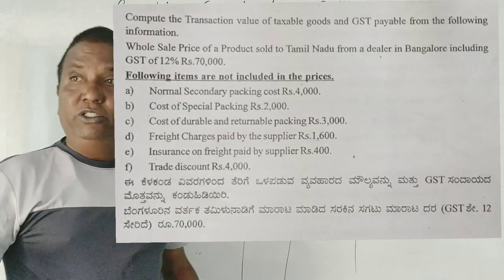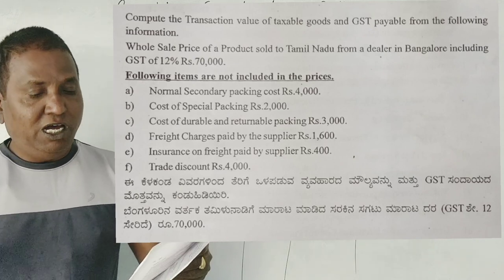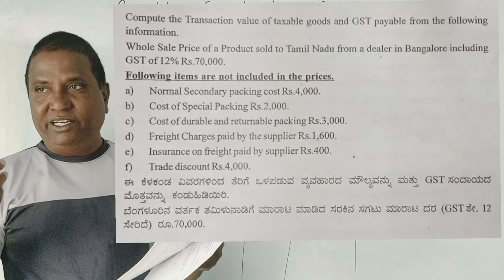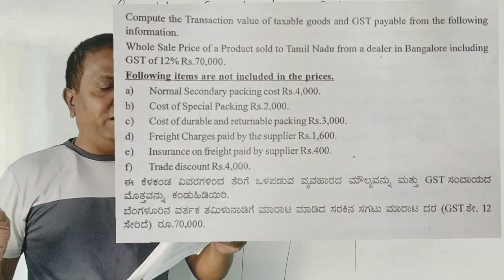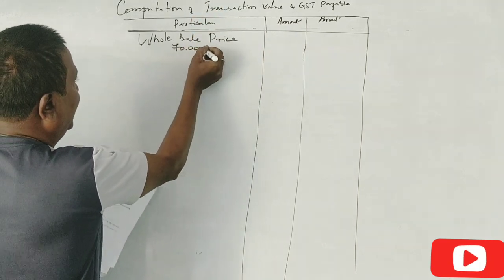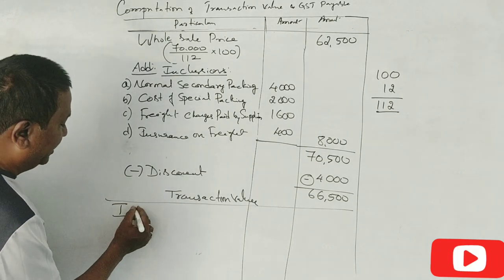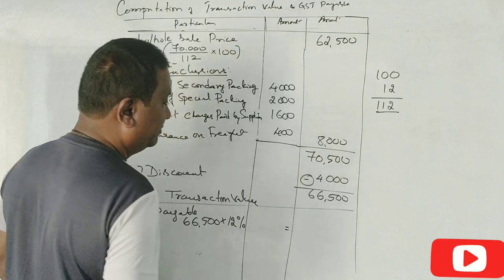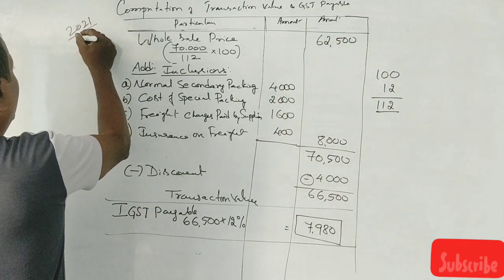GST - Goods & Service Tax in Kannada PART 21 - B.Com 2021 Question Paper 6 Marks